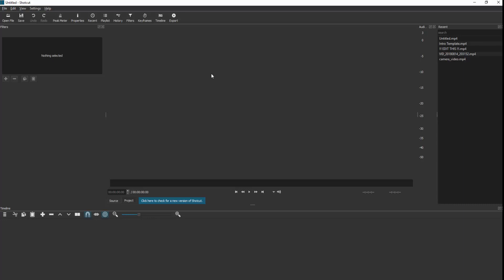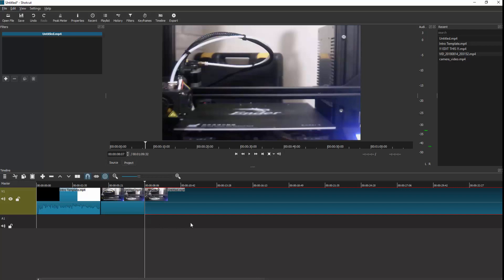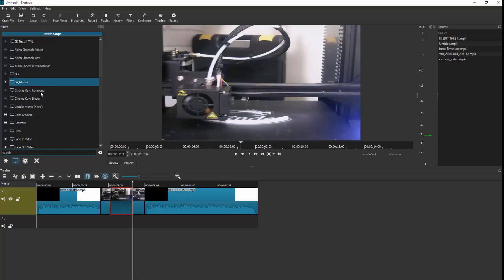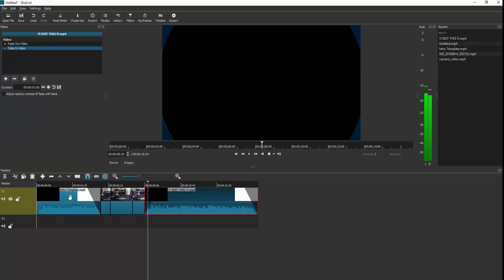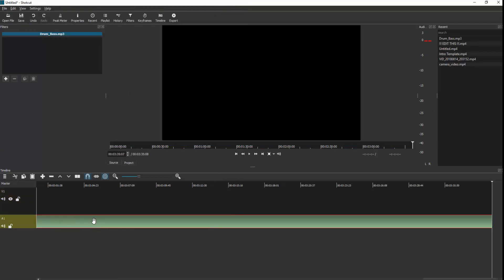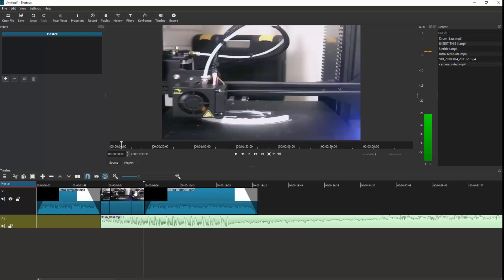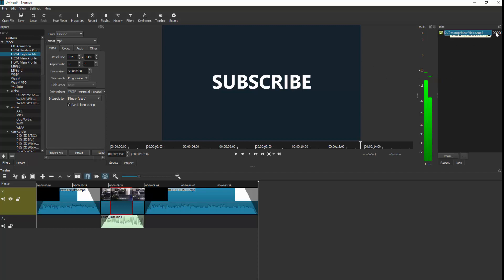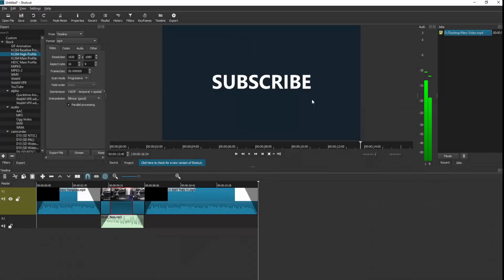How to use Shotcut Video Editor Easy Editing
How to use Shotcut to edit videos.

Shotcut was originally conceived in November, 2004 by Charlie Yates, an MLT co-founder and the original lead developer (see the original website). The current version of Shotcut is a complete rewrite by Dan Dennedy, another MLT co-founder and its current lead. Dan wanted to create a new editor based on MLT and he chose to reuse the Shotcut name since he liked it so much. He wanted to make something to exercise the new cross-platform capabilities of MLT especially in conjunction with the WebVfx and Movit plugins.